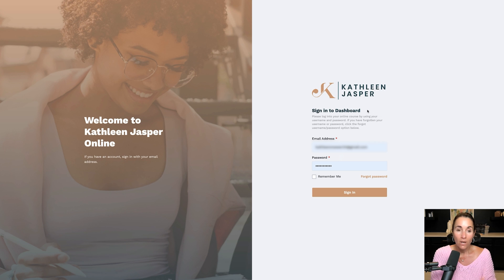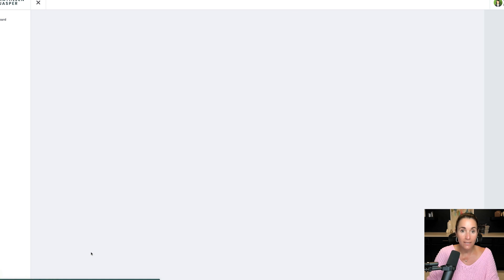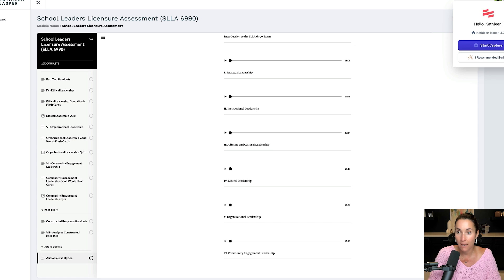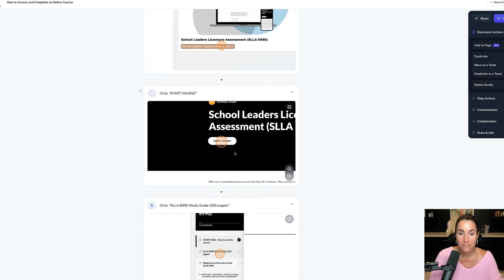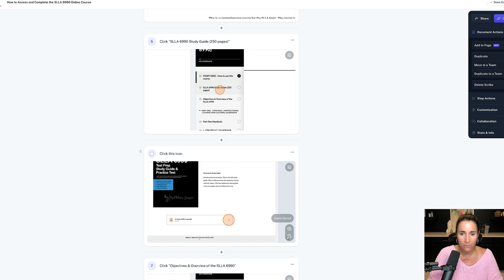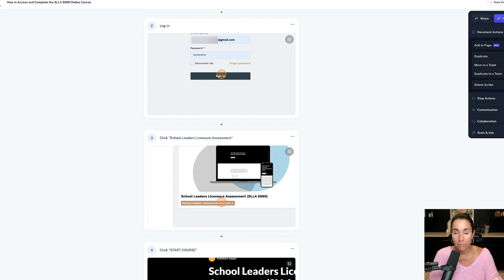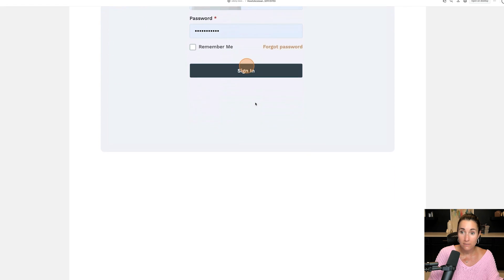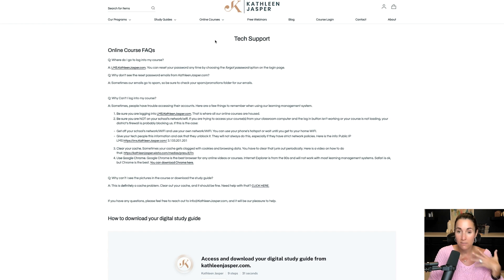AI for the Classroom: Save Time with Scribe | Kathleen Jasper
In this video, we introduce an awesome tool, called Scribe. We demonstrate how this Google Chrome extension can transform the way educators, administrators, and even business owners handle repetitive tasks and streamline communication. If you're looking for a game-changing tool to revolutionize your processes, Scribe might be your new best friend!